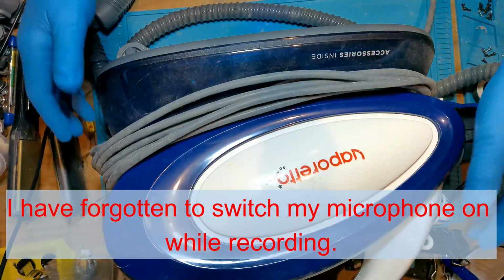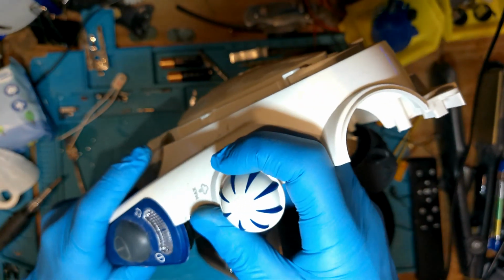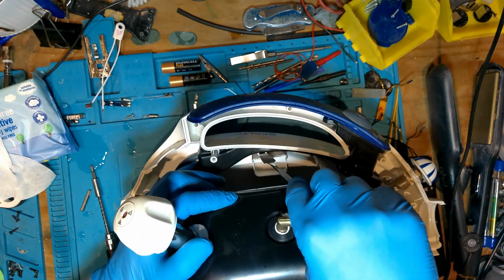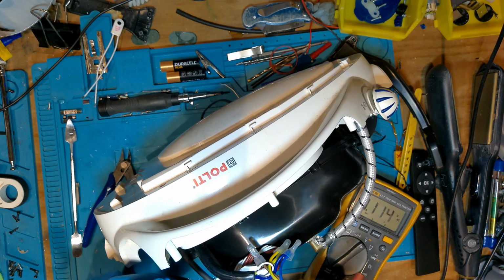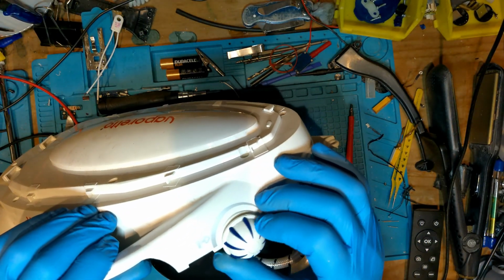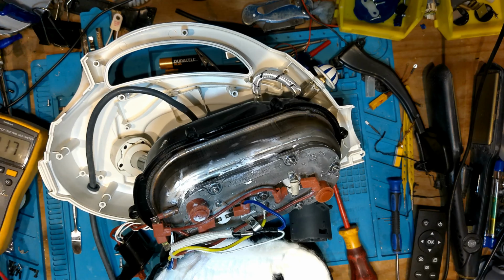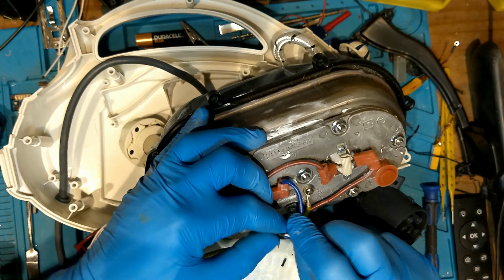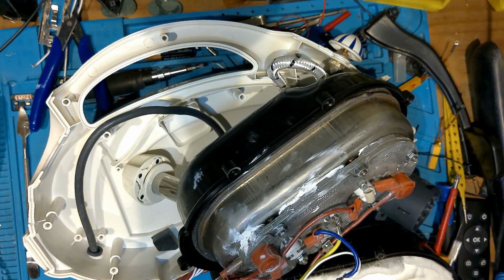Steamer. Part 1 of 2. diagnosing the fault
A colleague asked me to have a look at this steamer that wouldn't switch on. took a while to get into the unit but soon found the issue.
I did forget to switch my microphone on for the first 15mins until I noticed it was off so i had to do the voiceover.